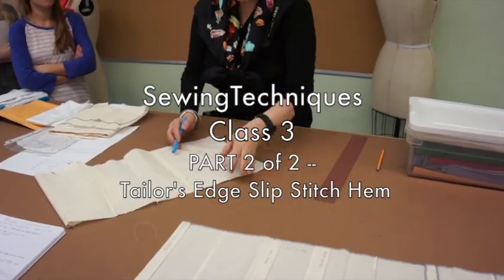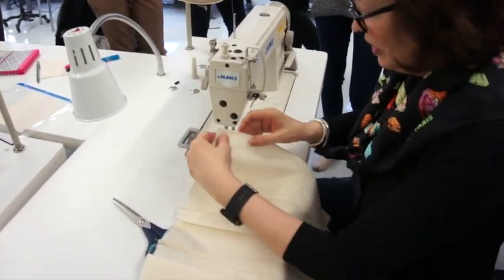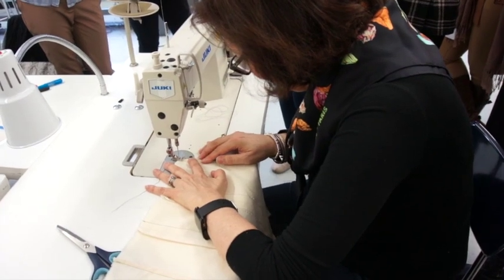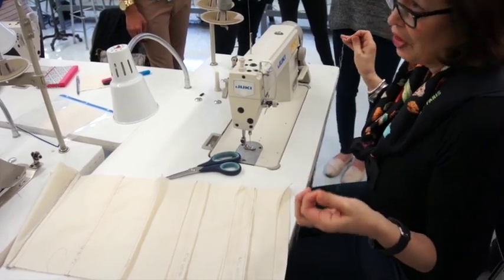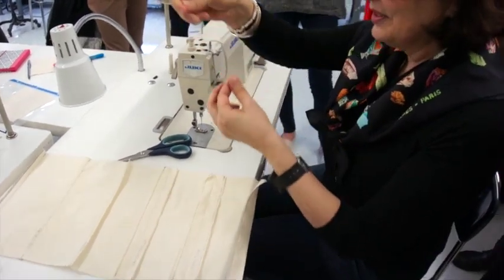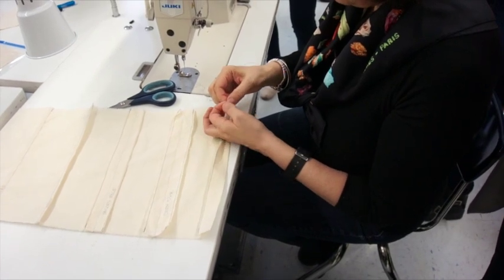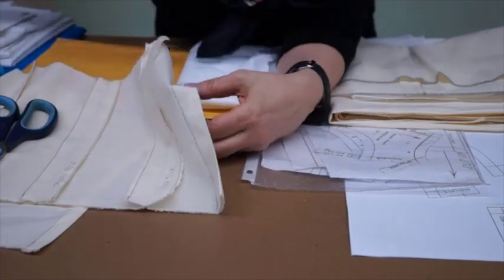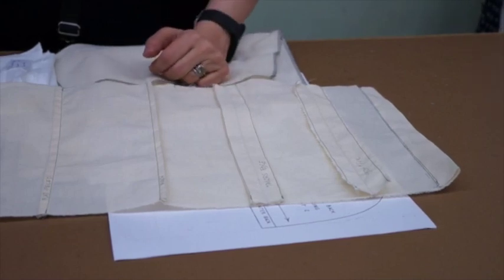FD133-Seams and Hems-Tailor's Edge, Slip Stitch Hem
Tailor's Edge, Slip Stitch Hem